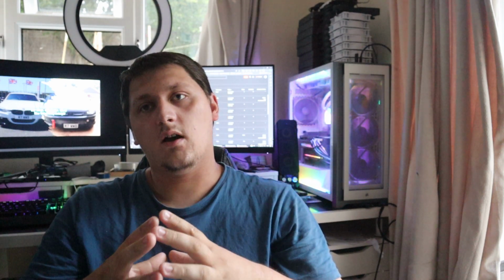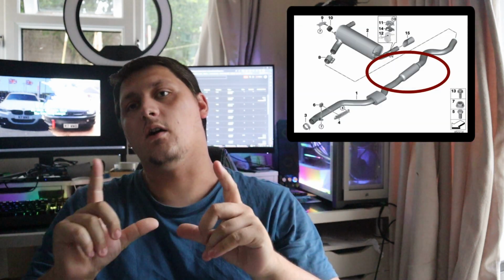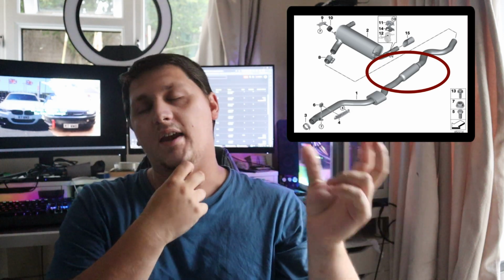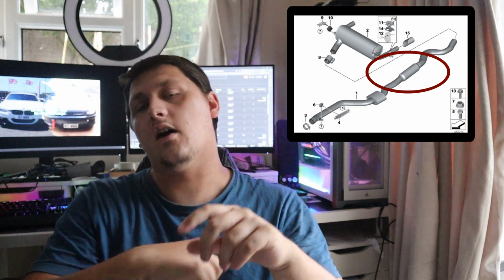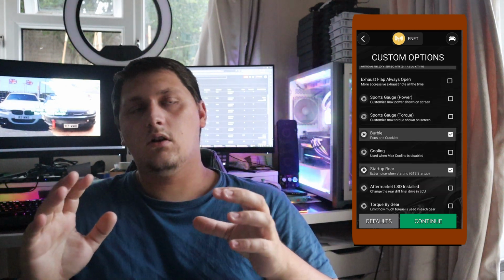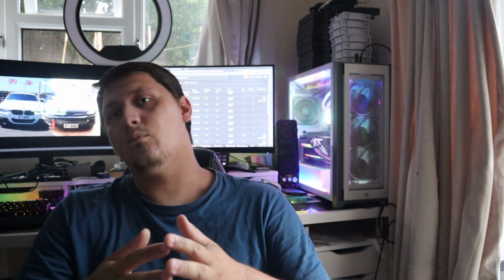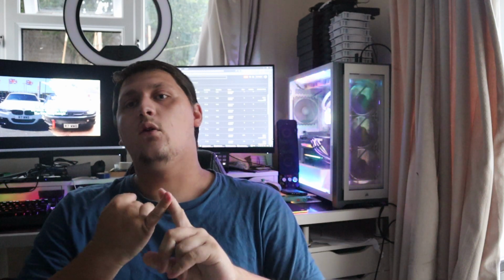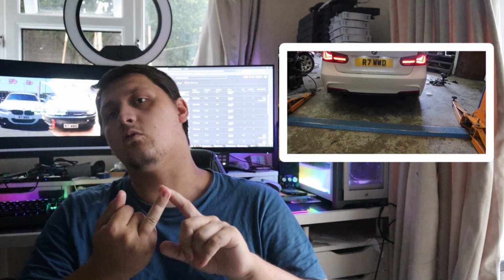Want To Know If A Bmw B48 Resonator Delete Is Worth It? We'll Tell You If It Saves Fuel And More!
Tags ⬇️⬇️⬇️
Welcome Back To another Video. Today I explain why a res delete is worth it or not also if it helps your MPG or not. Want To Know If A Bmw B48 Resonator Delete Is Worth It? We'll Tell You If It Saves Fuel And More!
Pads Fabs Instagram and Facebook! ⬇️⬇️⬇️
My BMW F30 BUILD SO FAR ⬇️⬇️⬇️
Charge Pipe
Induction Kit
LED Indicators
M Style Mirror Caps
Ambient Lighting
BMW Carbon Fiber Steering Wheel Shift Gear Paddles
Chapters ⬇️⬇️⬇️
00:00 Introduction
00:12 Which Resonator
00:37 What Happens When Removed
01:18 Does It Save Fuel?
03:35 Tuned engine
03:51 Deleting The Res
04:10 Is It Worth It?
04:56 Talking About GPF/OPF
05:17 Proof Of Good MPG
06:09 Sound Of Burbles With Res Delete
06:38 Outro